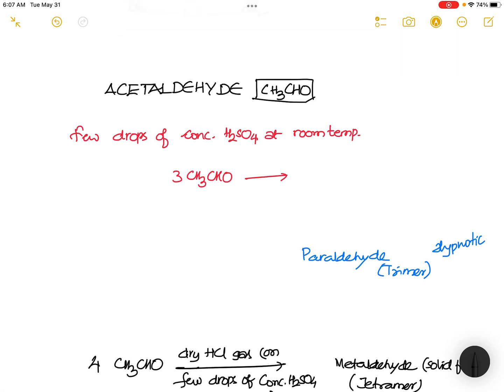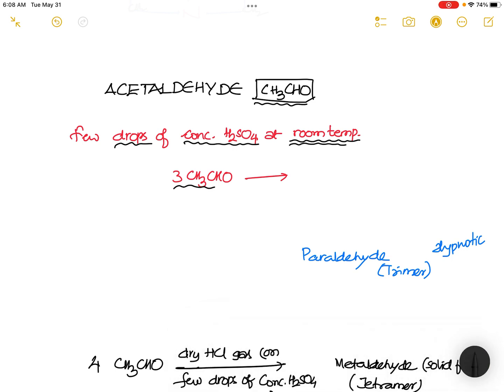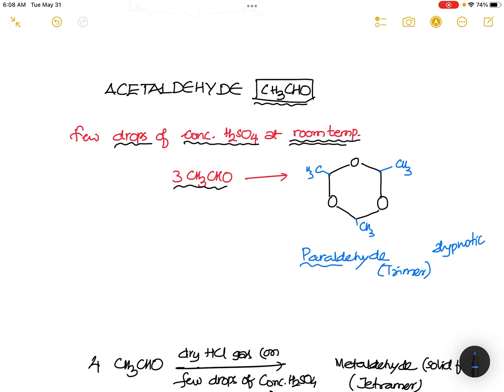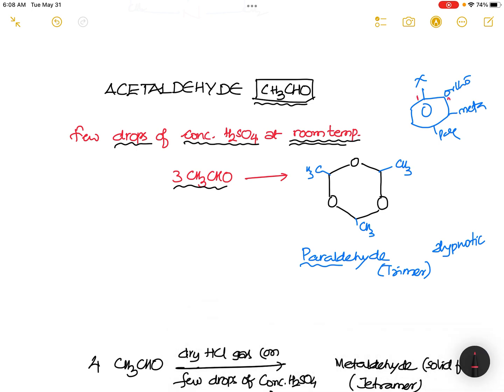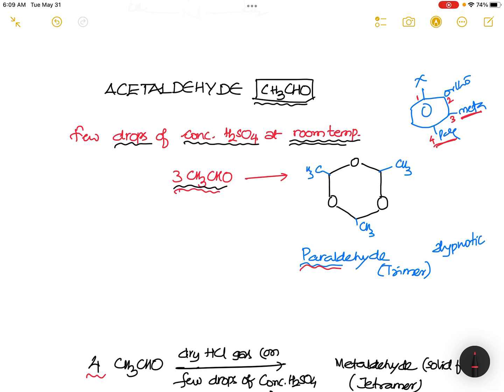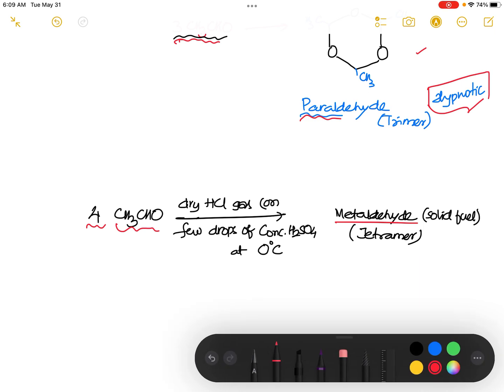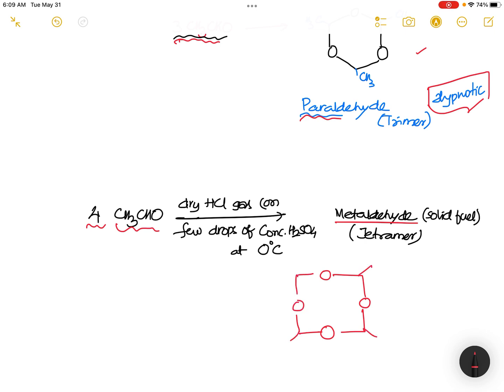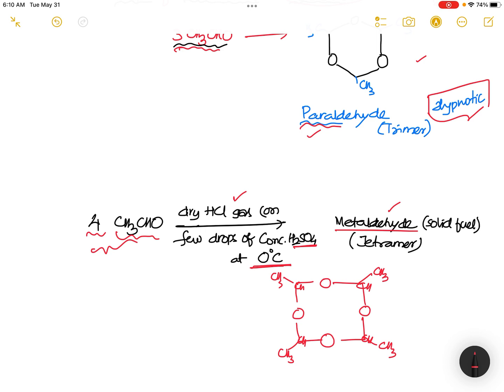Acetaldehyde to paraldehyde and metaldehyde